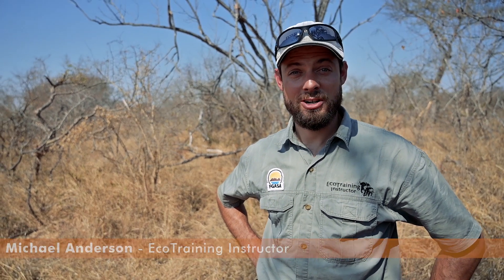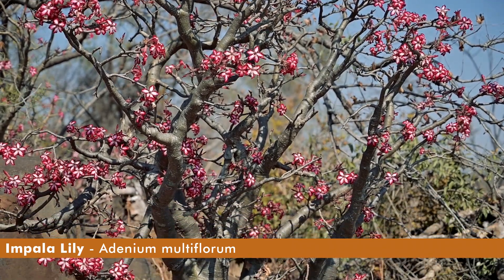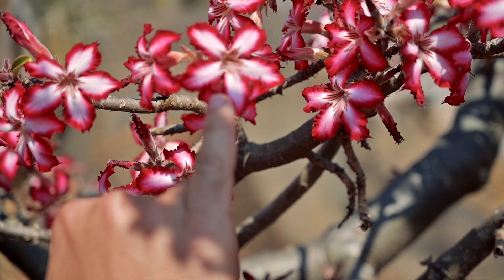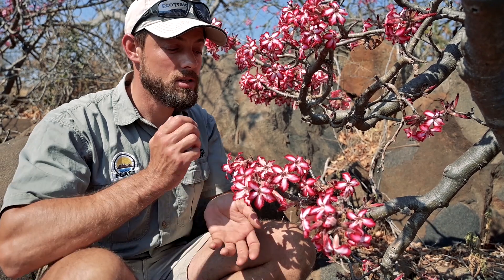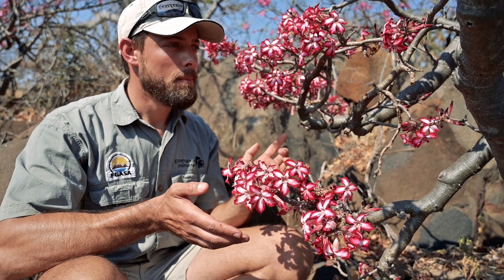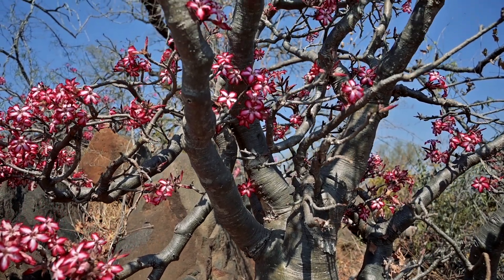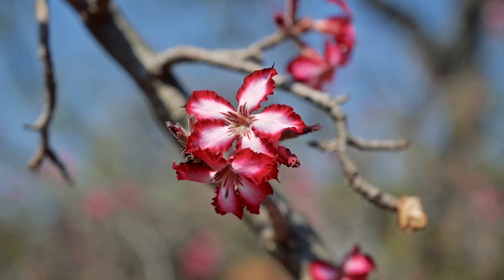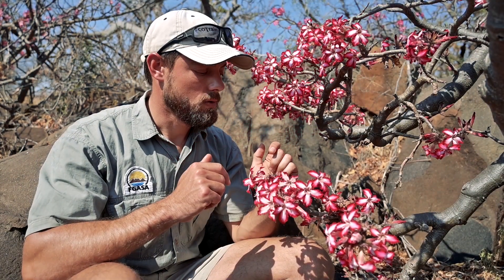Flora Fridays: Impala Lily | Adenium multiflorum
In this week's Flora Friday video for the year instructor Mike Anderson teaches us about the Impala Lily, scientific name Adenium multiflorum.

This plant is iconic with winters in South Africa and the beautiful colours can be seen for miles in the cooler months. But do you know some of the crazy uses that come with the small tree?